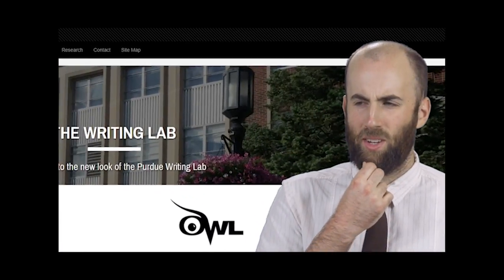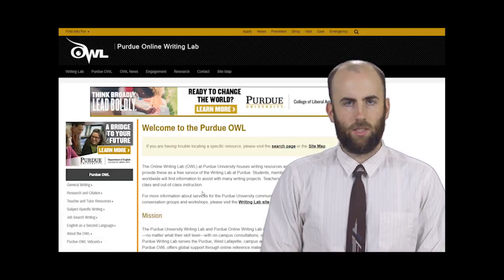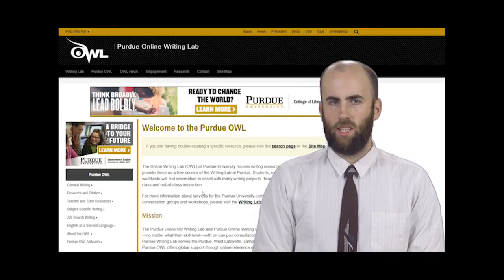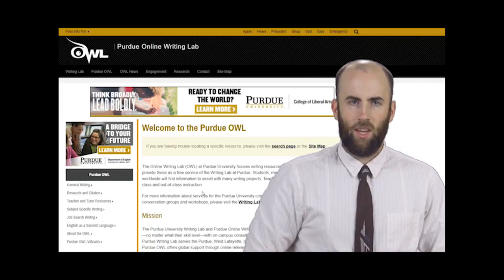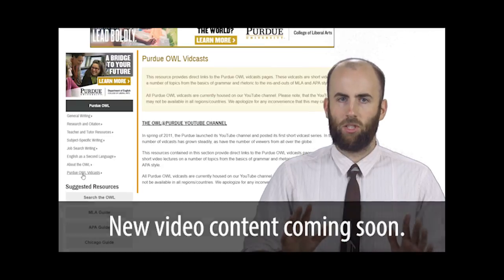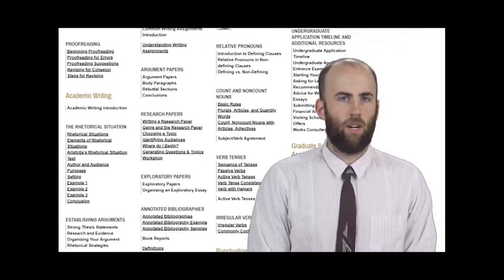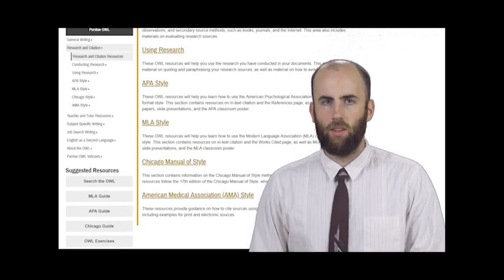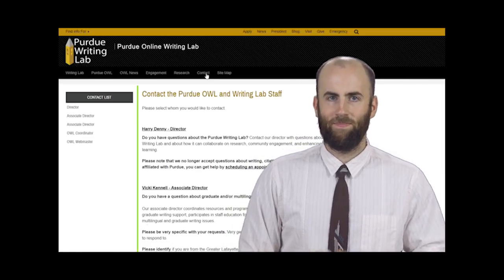Welcome to the New OWL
A message from the Content Coordinator about the big changes the OWL has recently experienced (and the big ones yet to come).